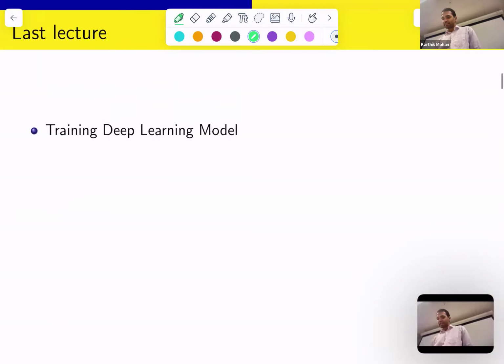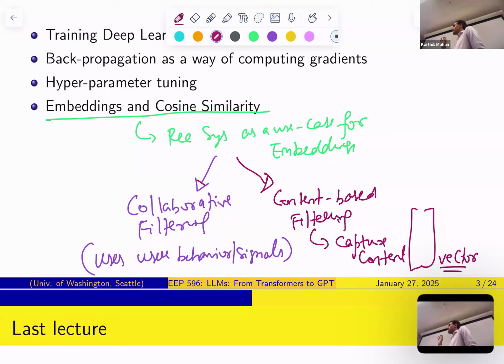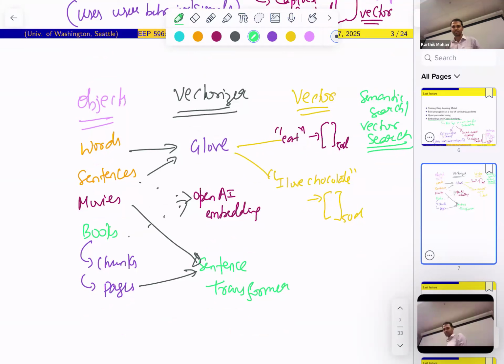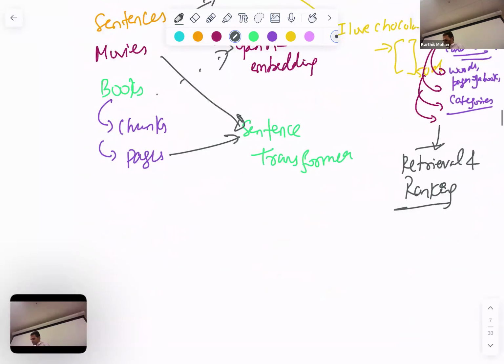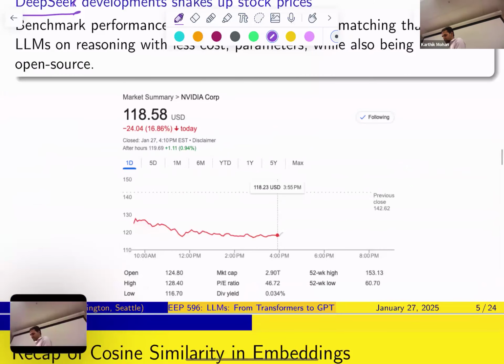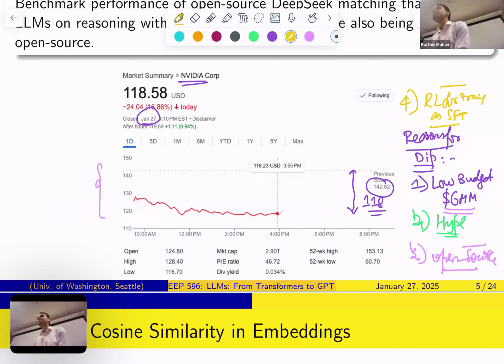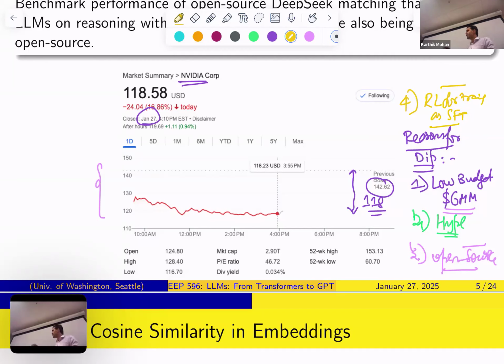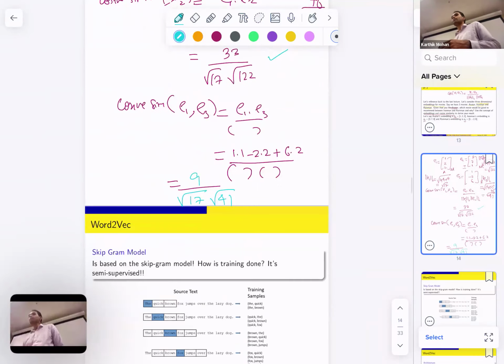Lecture 6 | LLM 2025 Lectures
Lecture delivered at the University of Washington, Seattle as part of the LLM course in the Professional Masters program at ECE, UW

0:00 Recap on Recommender Systems
9:01 Vector Search and Semantic Search
21:16 DeepSeek Disruption
35:11 In-Class Exercise on Cosine Similarity
42:31 Word2Vec Model (muted)